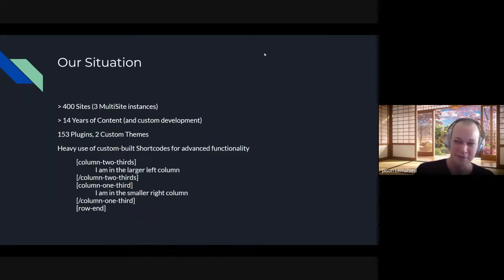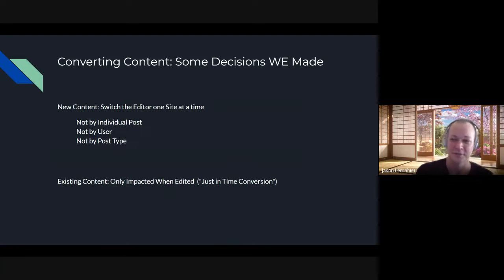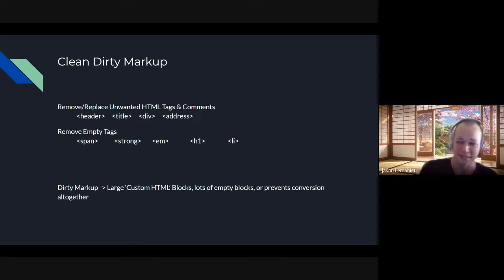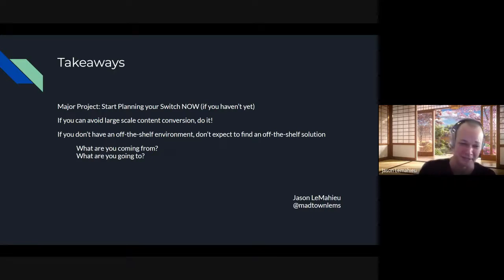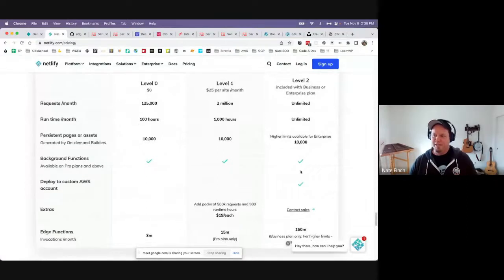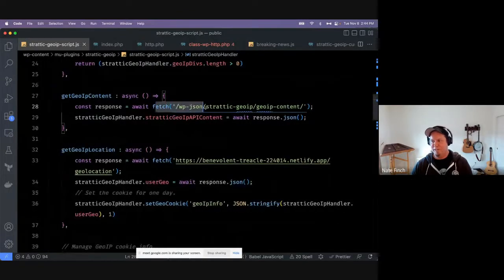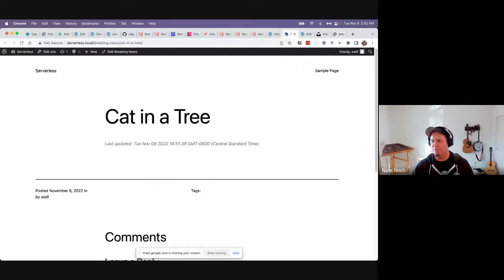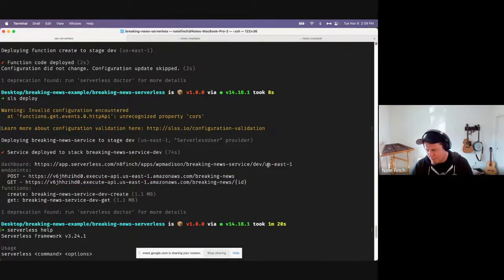Madison WP Meetup 11/8/22